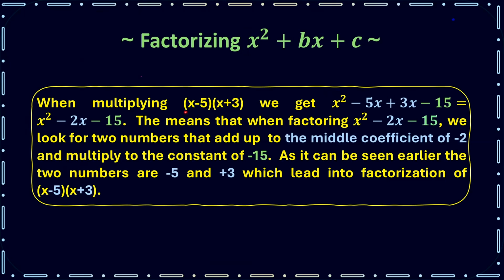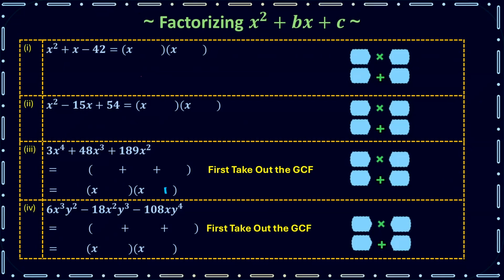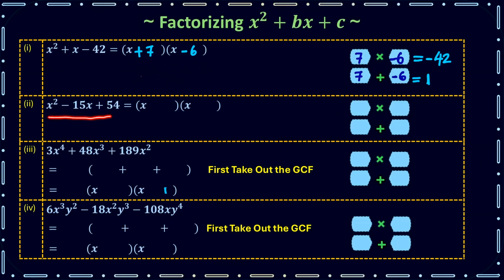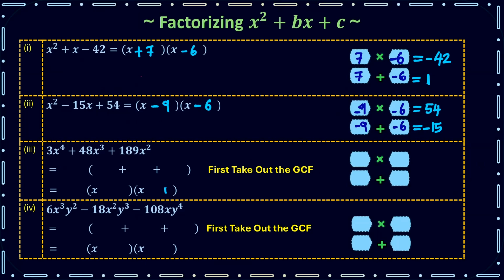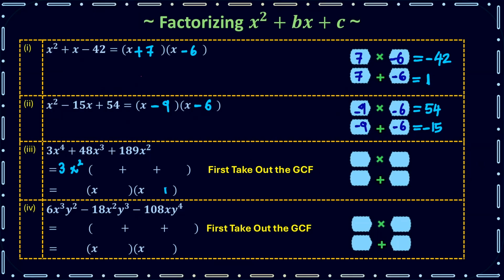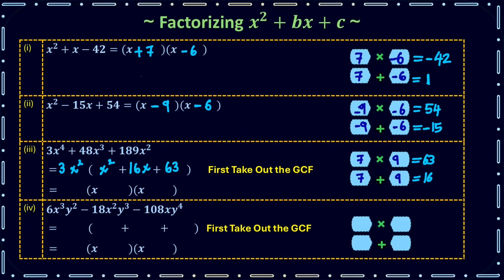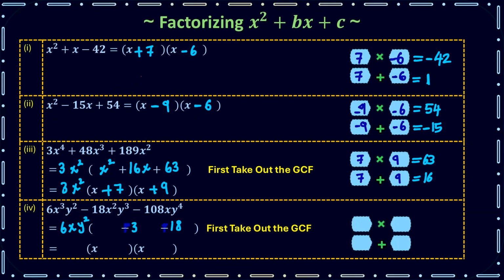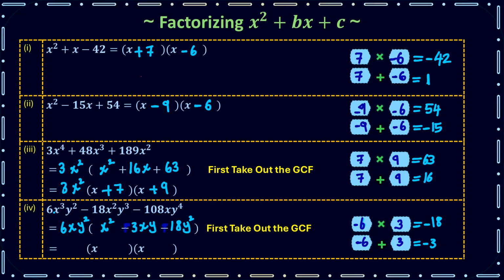Factoring Quadratic Trinomials with Leading Coefficient One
📚 Welcome to the ultimate lesson on factoring quadratics! Whether you're a student brushing up on algebra or just curious about the "why" behind factoring, this video is for you. We’ll break down quadratic expressions with a leading coefficient of one and explore:

✅ How to find two numbers that multiply to the constant and add up to the middle coefficient.
✅ The reasoning behind the factoring method, not just the steps.
✅ Real-life examples to solidify your understanding, including higher-degree polynomials and their GCFs.

👩‍🏫 What You’ll Learn:

Factoring quadratics step-by-step.
Recognizing patterns in coefficients.
Simplifying complex expressions by factoring out the GCF.
By the end, you’ll feel confident tackling any quadratic or polynomial expression with ease! 🎉

📌 Key Topics Covered:
1️⃣ Quadratics with positive and negative constants.
2️⃣ Finding the GCF and its role in simplifying polynomials.
3️⃣ Higher-degree polynomials and their reduction to quadratics.

🎥 Perfect for:

Algebra students.
Pre-calculus learners.
Math enthusiasts curious about the logic behind factoring.